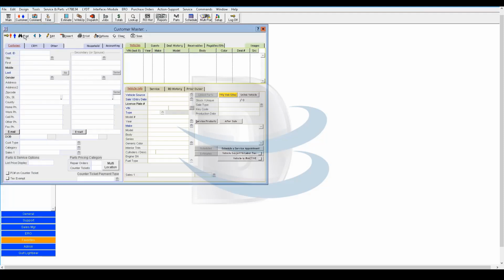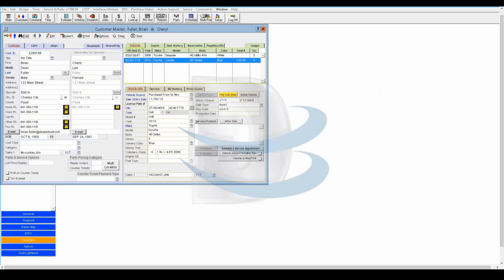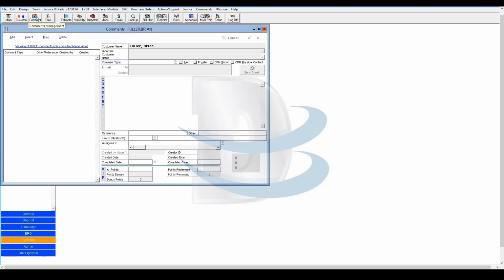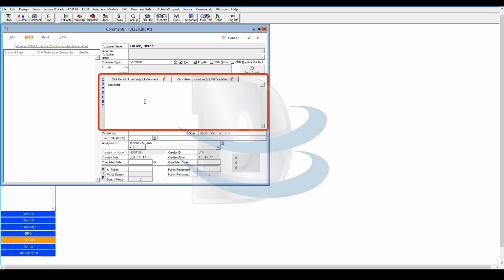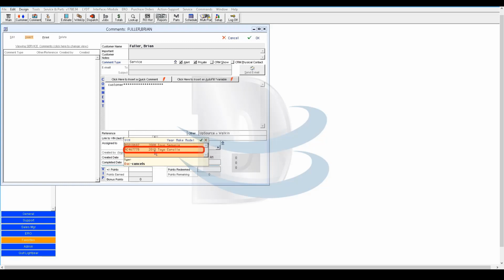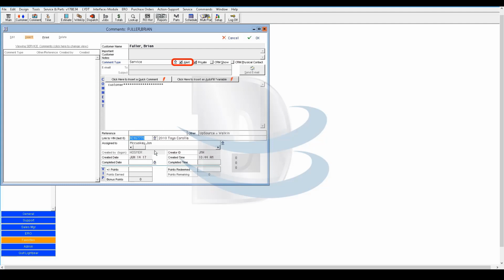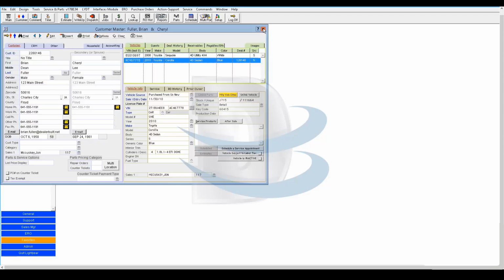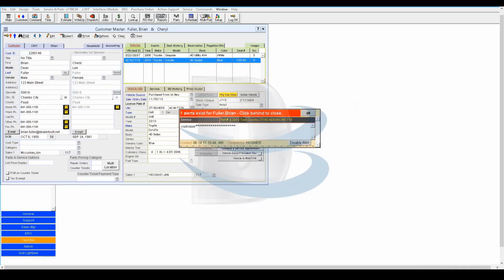Add Comment To Customer Record in the LightYear DMS by DealerBuilt